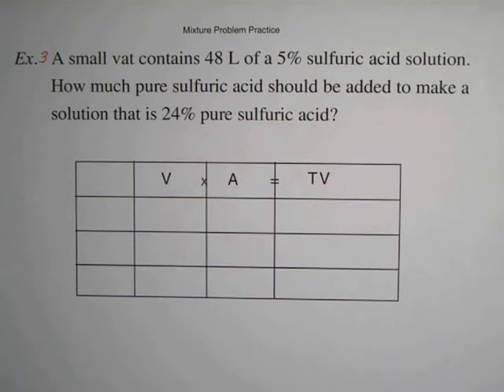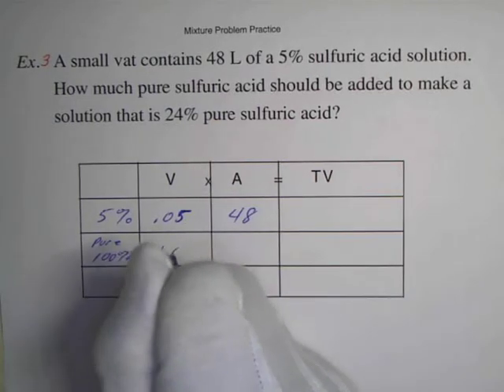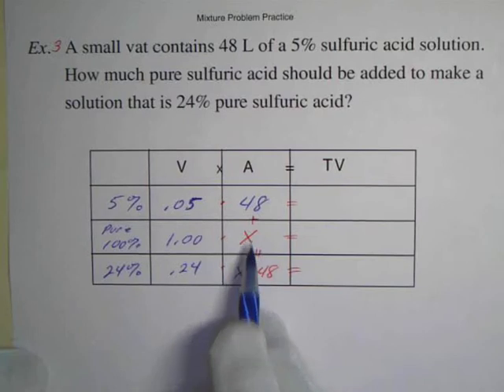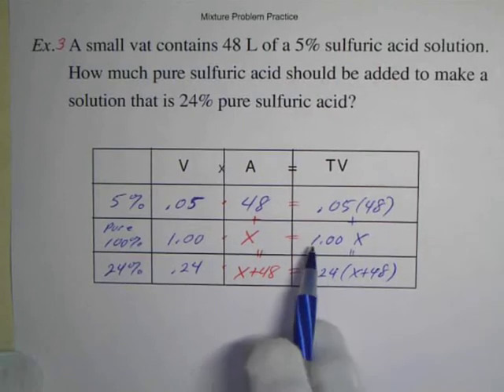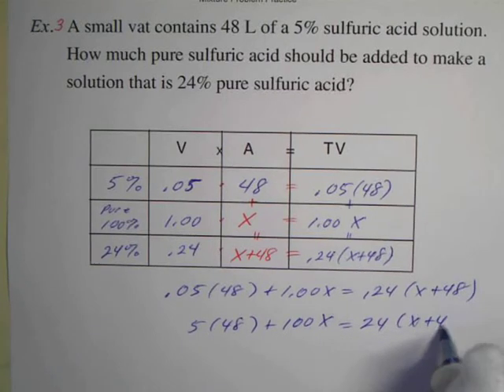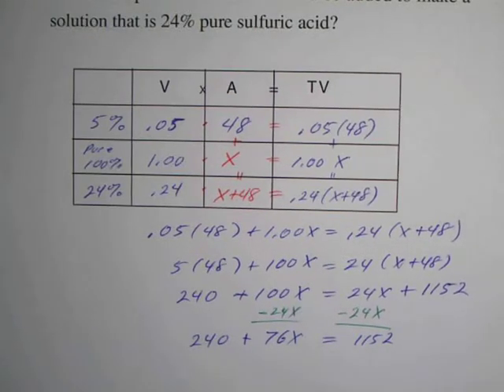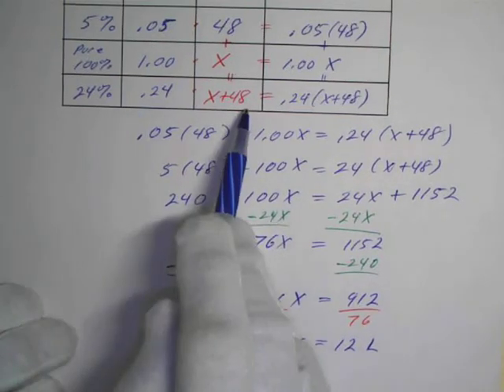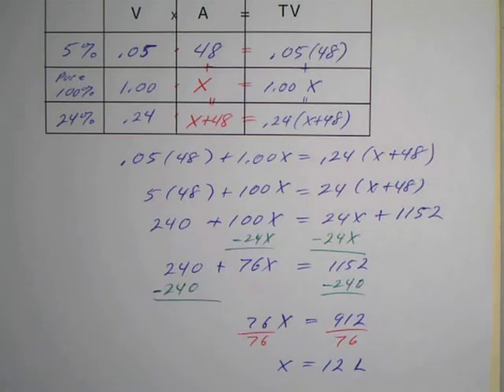Mixture Problems Ex. 3